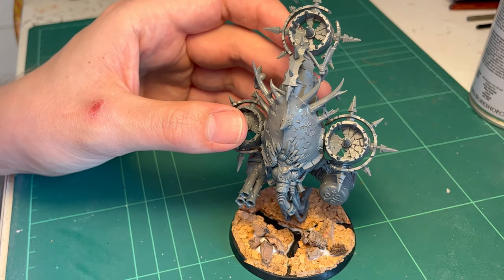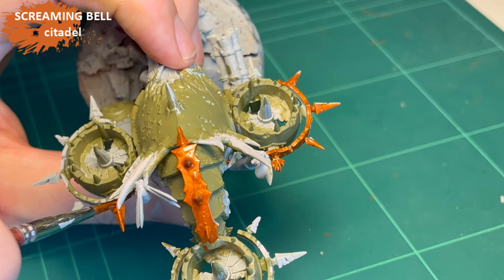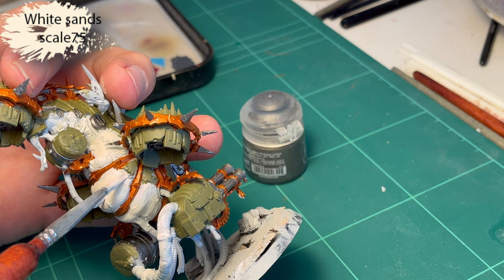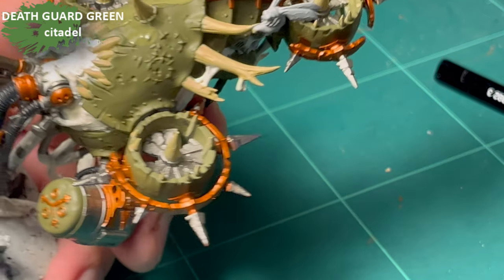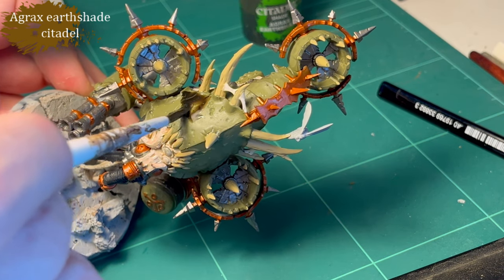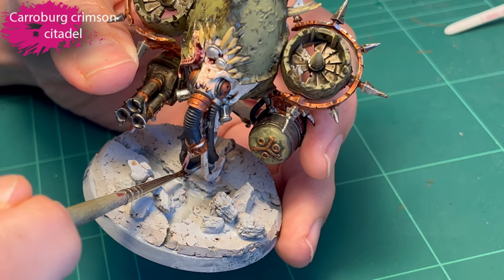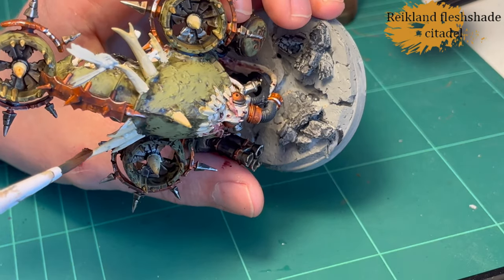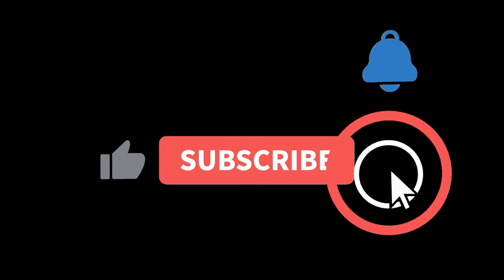How to paint Death Guard Foetid Bloath Drone - Fast and Easy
Join me as I tackle the mighty Foetid Blight Drone, one of my all-time favorite models from the Death Guard faction. Witness my attempt to paint this formidable miniature, even if it's not my strongest skill. Sit back, relax, and enjoy the soothing and sometimes frustrating ASMR experience that comes with the process.